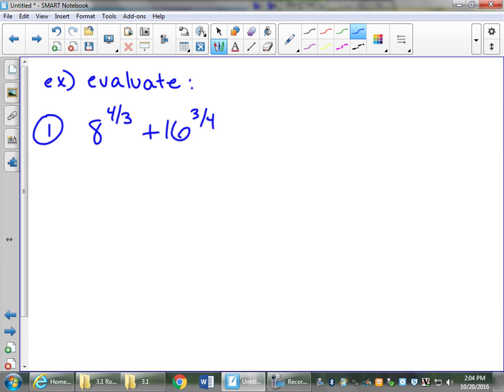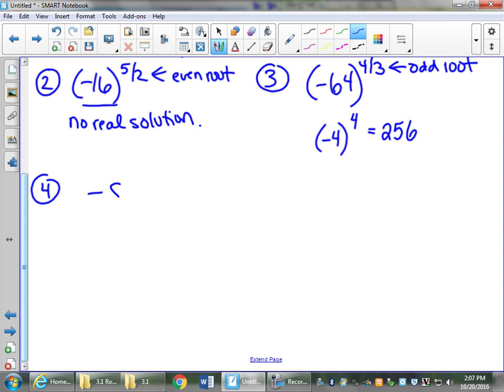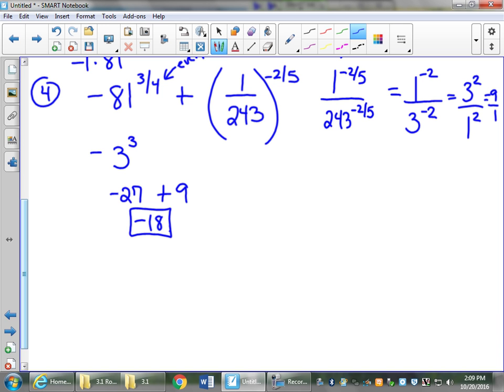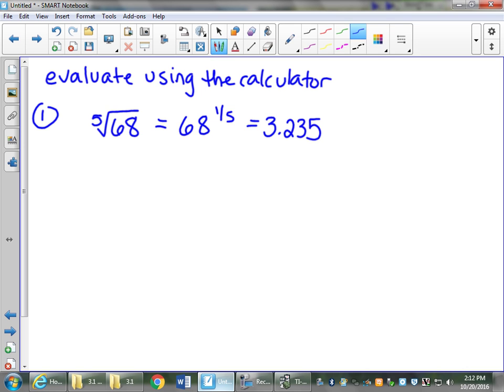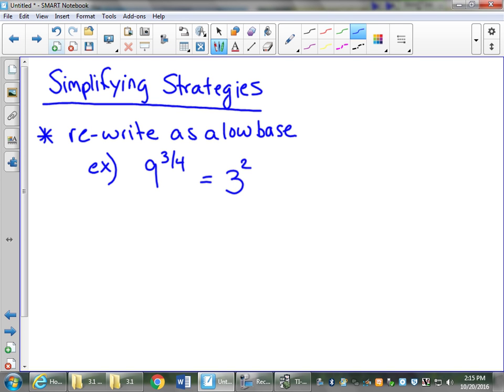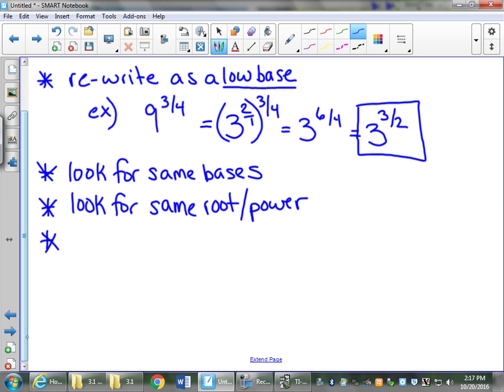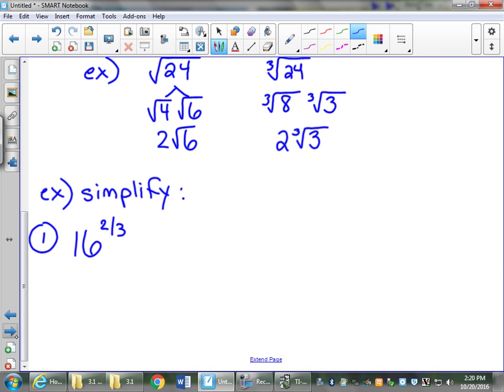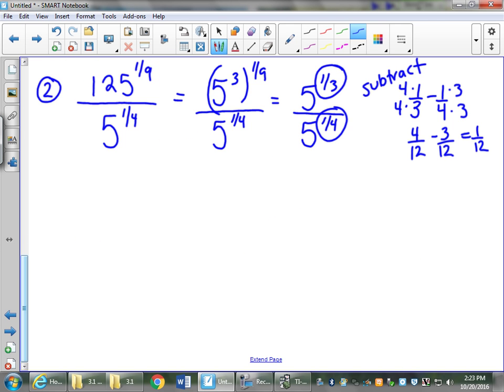Day 3 3 1 Rational Exponents and Roots